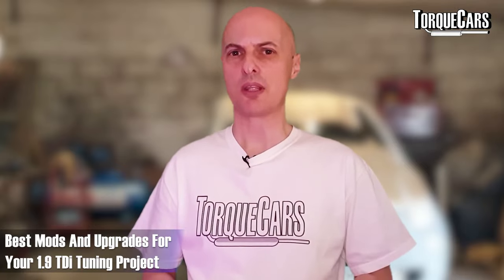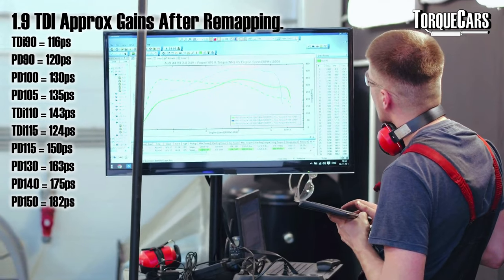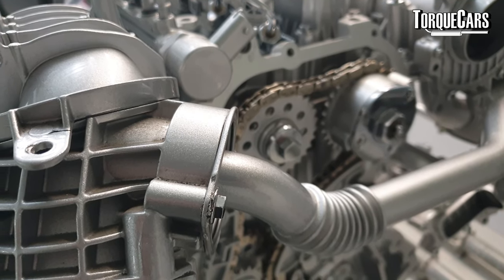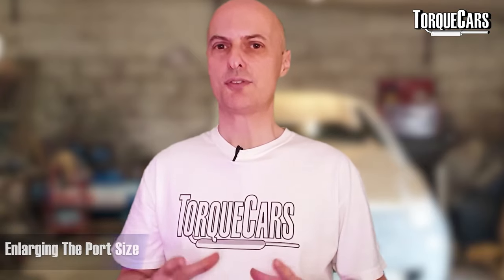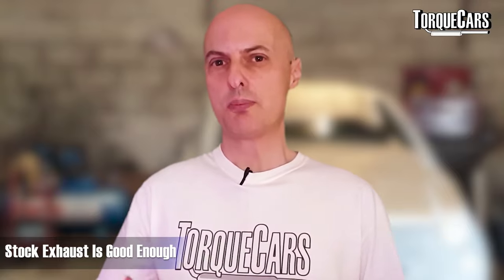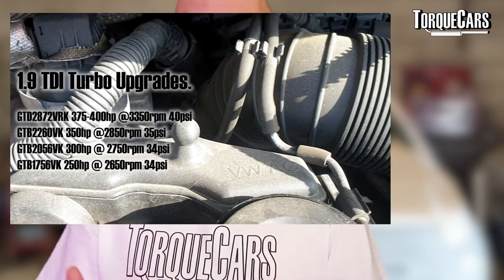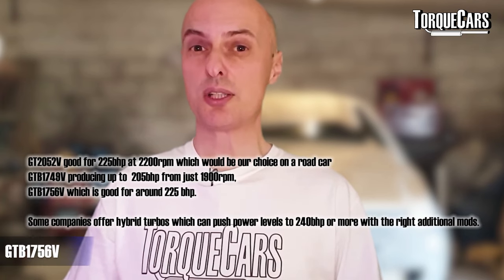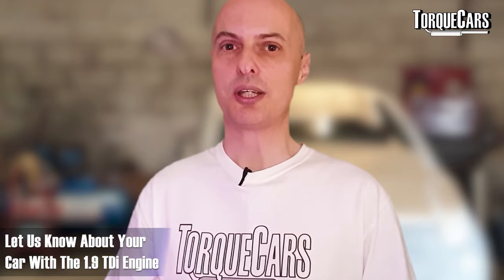Best VW Group 1.9TDi Tuning Mods [Seat, Audi, VW Skoda Tuning]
A look at the VAG group 1.9TDi engine, and the best mods and tuning upgrades for it.

Engines covered in this tuning guide include.
PRE PD - 1Z, AHU, AGR, AHH, ALE, ALH, AFN, AHF, ASV, AVG

These were fitted to the A3, Golf, Passat, A4, Polo, A1, Fabia, Leon, Ibiza and other popular models from the VW Audi (VAG) group.

Differentials - increasing the diff on FWD vehicles powered by the 1.9TDi engine allows you to put more power down.

Mapping - remapping offers the largest cost reduction, however aftermarket ECUs and piggyback ECUs are also options.

Turbocharger modifications, particularly forced induction and hybrid turbo upgrades, are the most efficient method to boost air supply, enabling you to burn more gasoline and produce more power. It is one of the most expensive modifications, but it delivers the finest results.

We look at turbo swaps and turbo upgrades on the 1.9TDi and help you decide on a hybrid turbo or turbo upgrade for your project.

For more power improvements, the injectors and fuel pump will need to be upgraded. Upgrades to the intercooler - the factory intercoolers are restrictive while running maps, so switch in an FMIC that flows better and resists heat soak for a longer period of time.

Read my in depth and regularly updated 1.9 TDi tuning guide.

Footage Credits
iStock,com/cinejinn
British Motor Museum
StoryBlocks